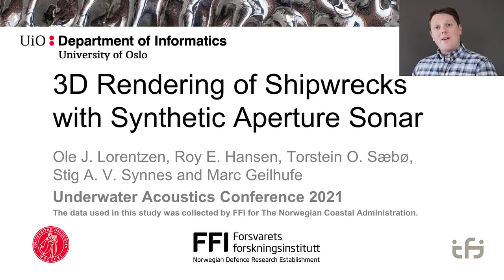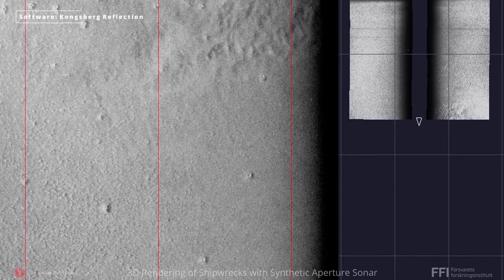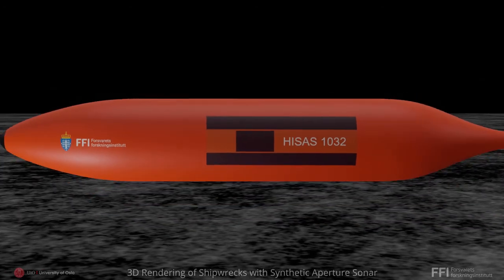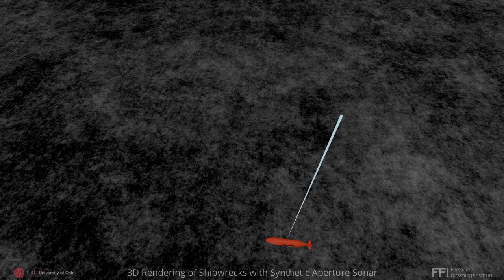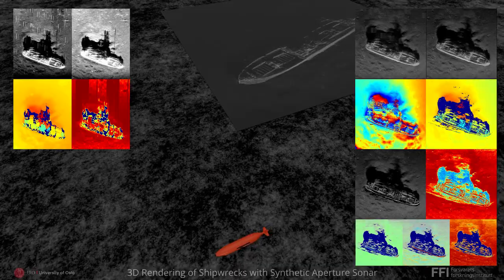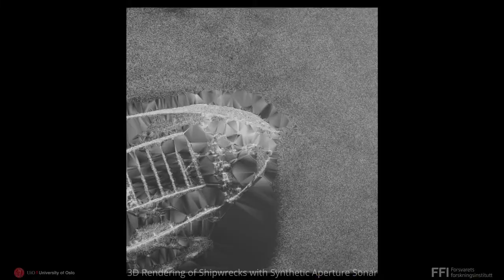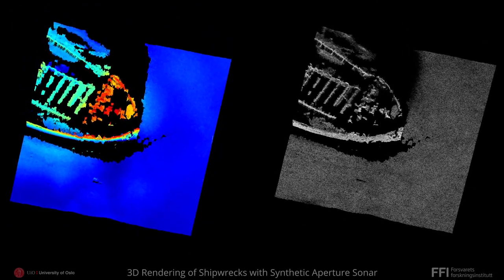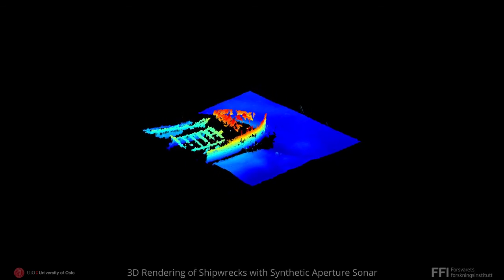3D Rendering of Shipwrecks with Synthetic Aperture Sonar (UACE 2021)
Conference presentation for the Underwater Acoustics Conference and Exhibition 2021 (digital conference). Final version in high resolution. Note that the conference version is in significantly lower resolution.

Authors: Ole J. Lorentzen (1,2), Roy E. Hansen(1,2), Torstein O. Sæbø(2), Stig A. V. Synnes (1,2) and Marc Geilhufe (2).
1: University of Oslo, Department of Informatics
2: Norwegian Defence Research Establishment (FFI)
Corresponding author: Ole J. Lorentzen, see e-mail in video.

Abstract:
Synthetic aperture sonar (SAS) bathymetric mapping provides centimeter-scale lateral and vertical resolution of the seafloor. Typically, SAS data has been visualized as 2D images or gridded 2.5D surfaces, but it can also be plotted as 3D point clouds. Even if the imaging system is not fully volumetric, the imaging geometry leaves the possibility of having data points that reside in the same lateral positions in a ground coordinate system. Visualizing these without geometric distortion or loss of data is challenging. In this paper we have investigated the use of full-fledged 3D rendering with artificial lighting and shading techniques using the open-source software Blender in order to convey more of the available information to a human observer. The motivation for this study is to produce better 3D visualization of shipwrecks from a chemical munitions dump site in the Skagerrak sea south of Norway. We provide an overview of which data products are available from state-of-the-art SAS processing, and explore existing visualization methods. We discuss the use of 2.5D surfaces, 3D surfaces and point clouds for 3D rendering, as well as various shading and rendering techniques. These include lighting, surface shading, volumetric shading, emission shading and camera techniques. Our goal is to display SAS bathymetry in a way that is both intuitive and appealing to a general audience, and can convey more supplemental information to the observer than other visualization techniques. Finally, we show image and video examples of rendering large shipwreck scenes using data collected by a HISAS1032 SAS carried by a HUGIN autonomous underwater vehicle.